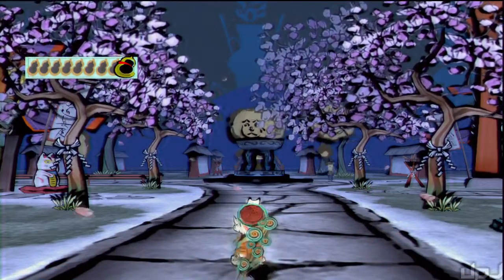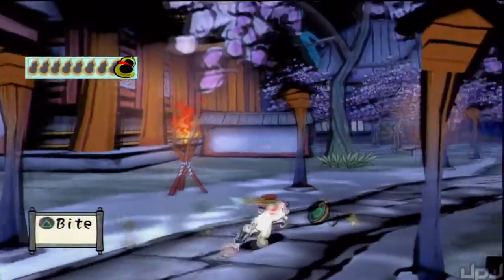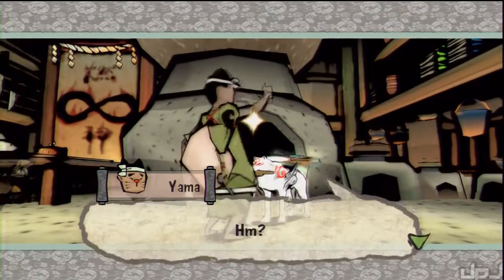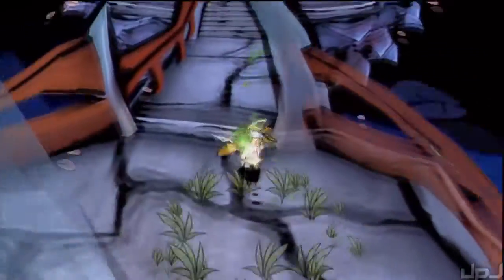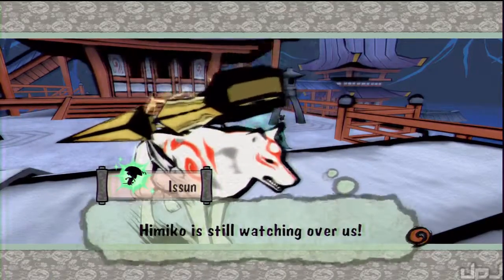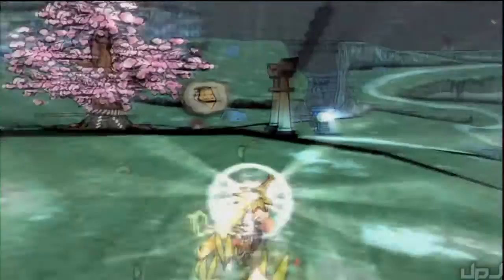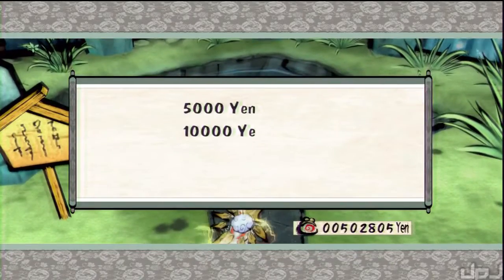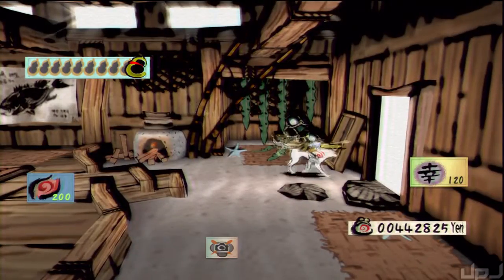Okami HD - Episode 49: A Thief and Five Vases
More Stray Beads, more Technique Scrolls, more progress to the Platinum Trophy!